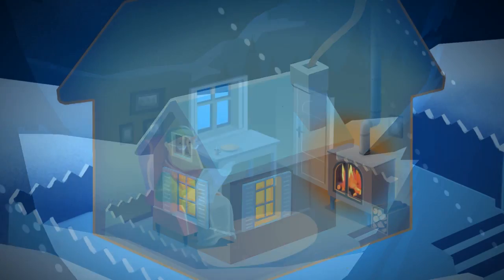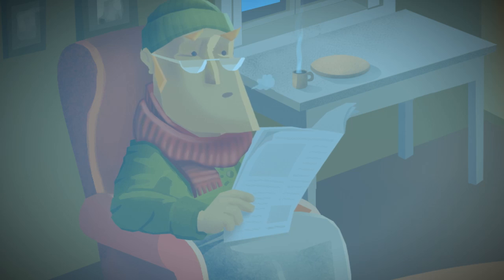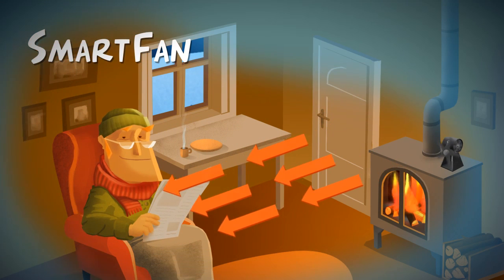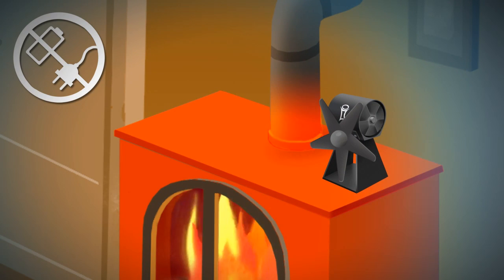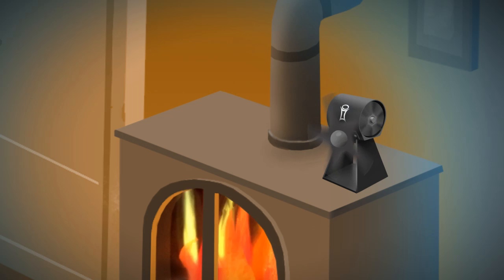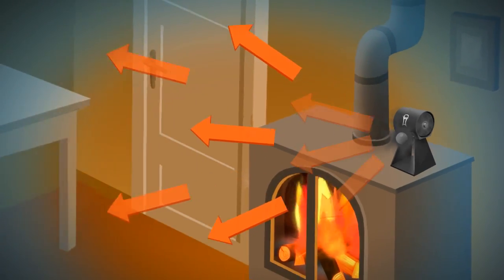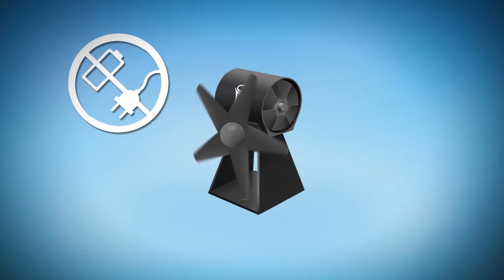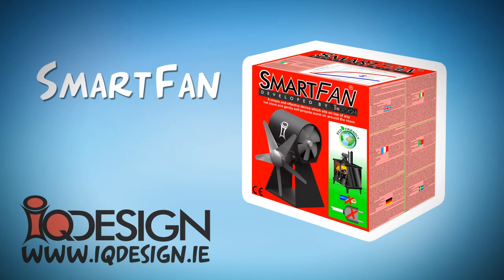wood stove fan, HEAT POWERED STOVE FAN, review, better than ecofan?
Heat powered stove fan heats up your room and not the ceiling! More efficient than Ecofan thanks to second ventilator!
Just put it on the top of your stove and it will generate its own electricity which will propoel the hot air directly in the room!

How does a stove fan work - Main features and benefits:
- generates its own electricity, using the heat energy of your stove, no batteries or electricity needed
- depending on the temperature of the stove, the fan blades' speed adjusts automatically
- very quiet
- starts and stops automatically, depending on heat of the stove
- most efficient product on market: more heat in the room than with other eco friendly fans
- not an EcoFan, but more than eco friendly anyway

Just place it on top of your stove and get your room warmer within shortly! Saves your energy!

This stove top fan is the most efficient product on the market and heats your room up quicker than any competitor's product. The reason for this is the coaxial blade which keeps the upper part of the fan cool. Due to the difference in temperature of the hot lower part of the stove fan and the cool upper part of the stove fan, more electricity is generated. More electricity means that the blades propel faster as and blow more hot air in your room!

Alpen Animation has used Comic-Style Animation to produce this video and to show the features and benefits.

Please read some furhter comments about the producer from the manufacturer

The SmartFan is a self-powered, clean, silent and efficient device that greatly improves heat circulation from your solid fuel burning stove.
The device is powered by a thermoelectric generation module (TEG) which uses the hot surface of the stove to generate an electric current to propel two fan blades. Heat, instead of rising immediately to the ceiling, is propelled directly into the living space and provides an increased level of comfort and greater fuel efficiency.

The device works on a simple principle; the hotter the bottom and the colder the top, the more electricity is generated. In order to maximise its output, the unique design incorporates an axial fan on the top section which keeps this part cooler and projects hot air into the living space. By utilising this fan on the top section and by incorporating an aerodynamically designed front fan blade, the SmartFan can move air up to a rate of 200 Cubic Feet per minute.

Features:

No external power source required
No running costs
Effectively propels warm air into the living area
Robust and maintenance free
Promotes efficient fuel consumption
Safe and silent
1 year guarantee
2 year extended warranty
Heated currents of air naturally ascend. Due to this, a solid fuel stove generally creates a small envelope of heat in its immediate surrounding area. This effectively means that to heat the living area of a room, it is necessary to use a quantity of solid fuel that is relative to its length, width and height. The SmartFan effectively provides direction for this heated air and allows for greater fuel economies than a solid fuel stove acting alone. The SmartFan, when placed on top of a lighted stove or hot plate automatically starts and creates two gentle convection currents within a room. As a direct result, warm air is, without creating a draught, propelled into the living area and the room heats up much more quickly. The greater the heat output of the appliance, the greater the speed of the fan blades and consequently the greater the circulation of warm air. Conversely, as the surface temperature cools down, so too does the speed of the blades and the warm air circulation. Just as it starts automatically, it also stops automatically and in both cases, gradually. The motors themselves are very low torque, which allows the fan blades to be easily stopped and do not present a safety hazard in the home.